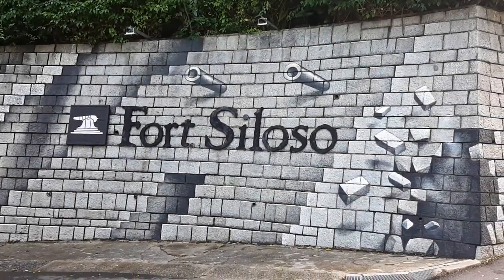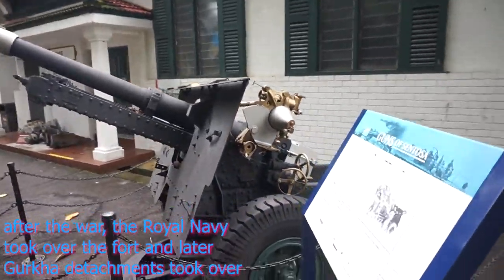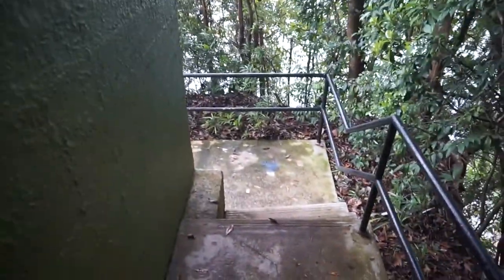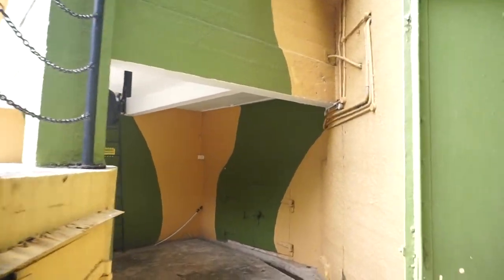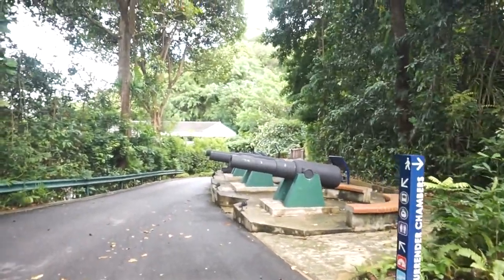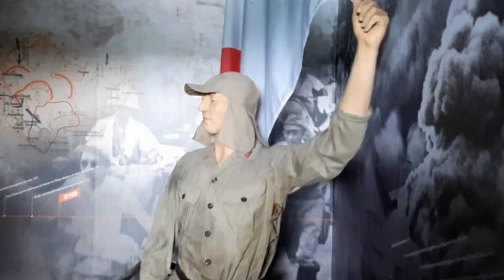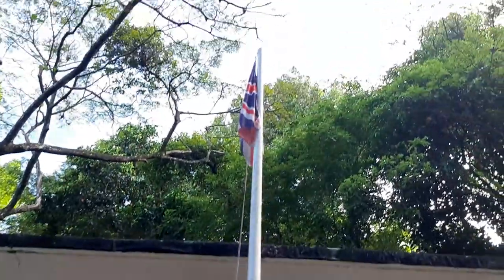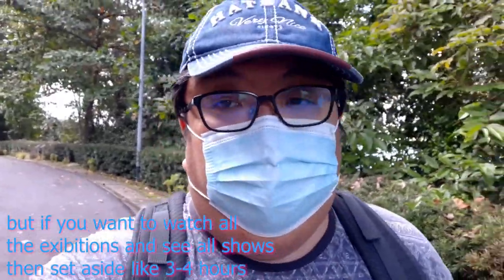GettingLost Adventures : Fort Siloso. More Fort and Underground Tunnels and Cannons to explore.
Welcome to another Adventure with GettingLost. We are continuing our journey to explore the fort. More underground tunnels and explore the history in this place. So join me for that